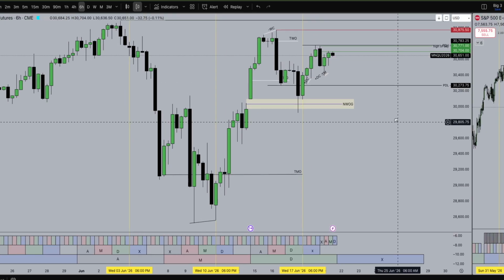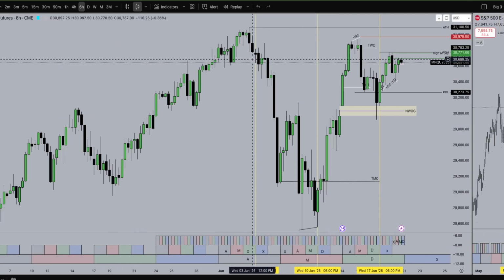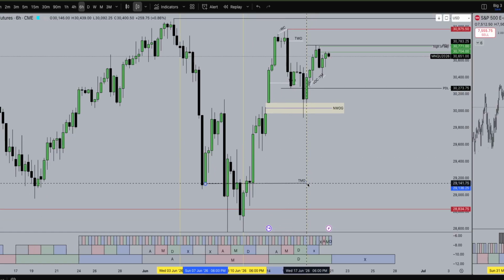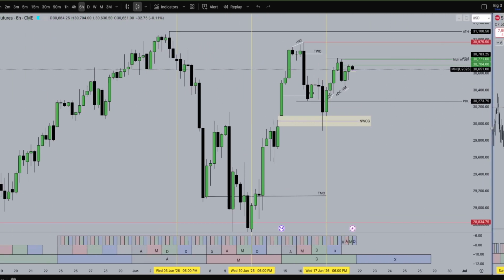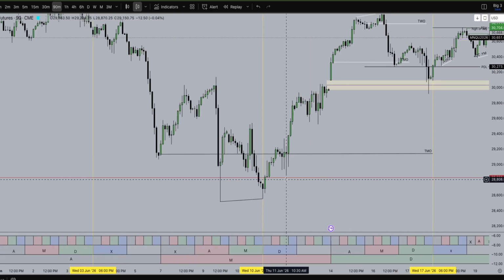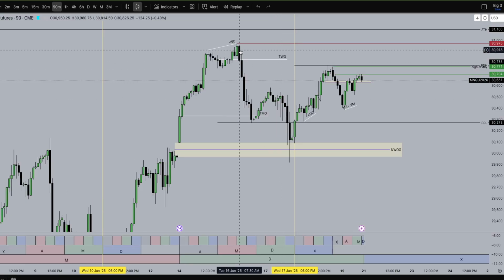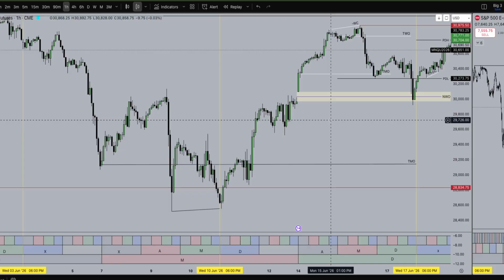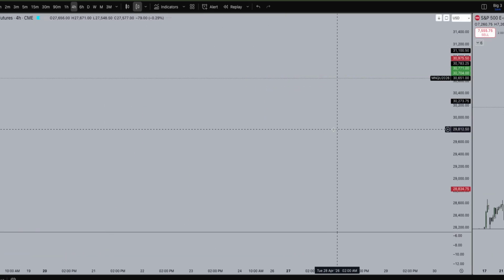How You should look at NQ! after each week of trading